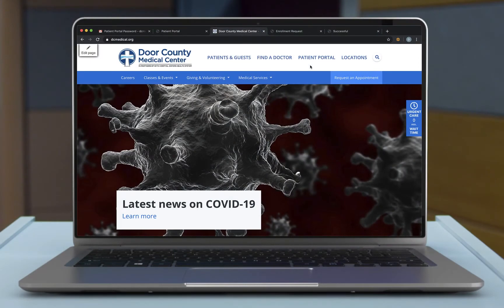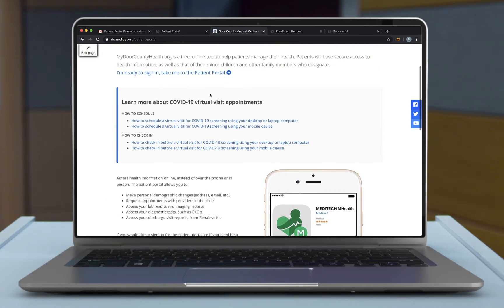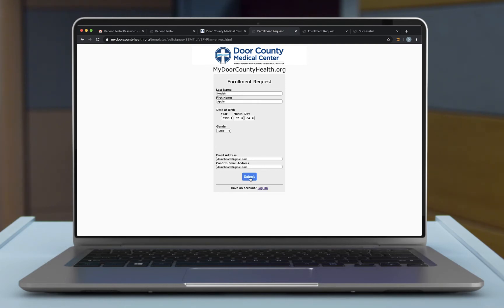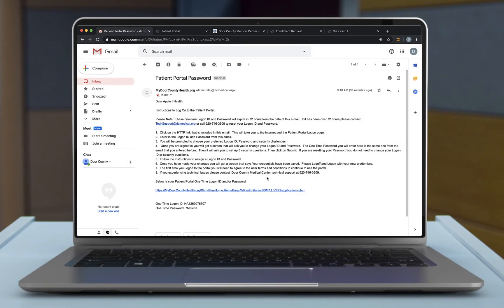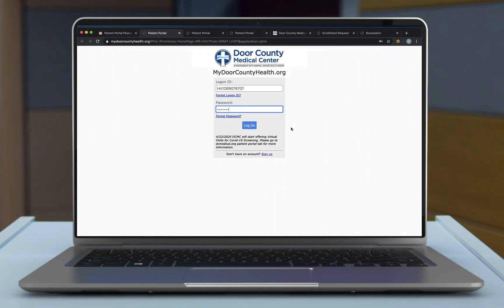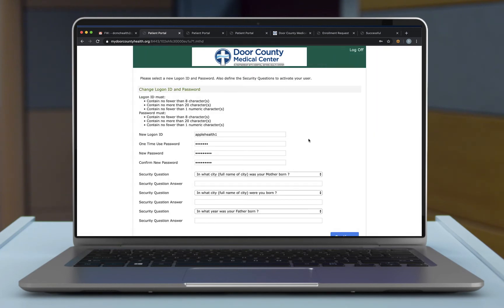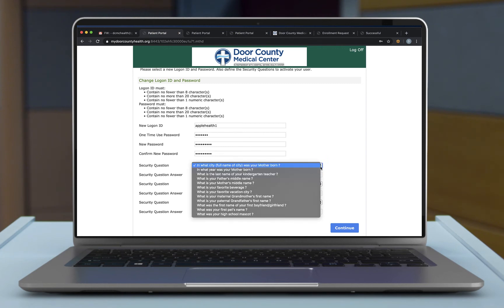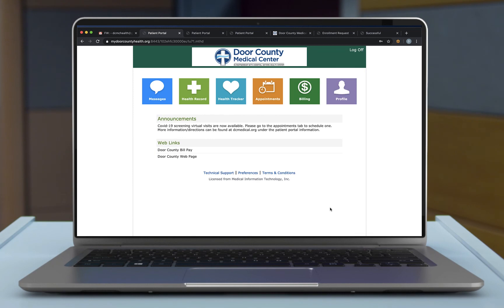Sign up for the MyDoorCountyHealth Patient Portal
Sign up for the MyDoorCountyHealth Patient Portal on your desktop or laptop computer by following these steps.